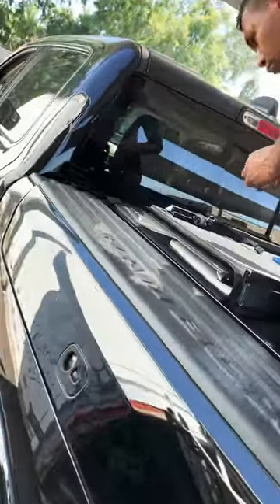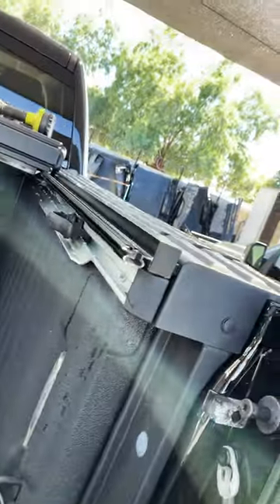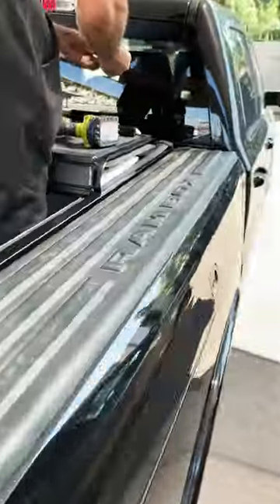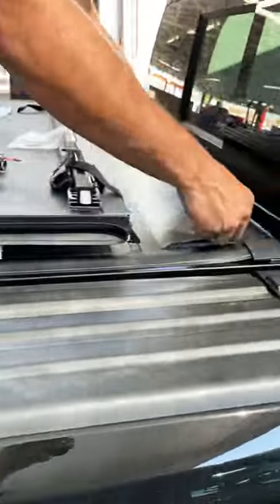Ram Box Tonneau Cover Bakflip Mx4